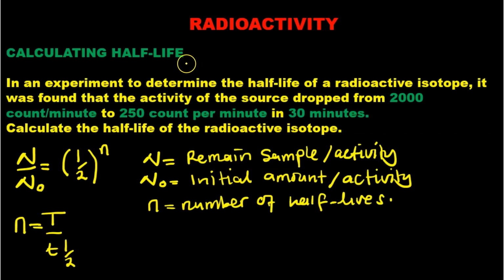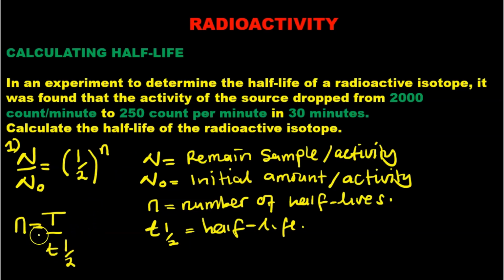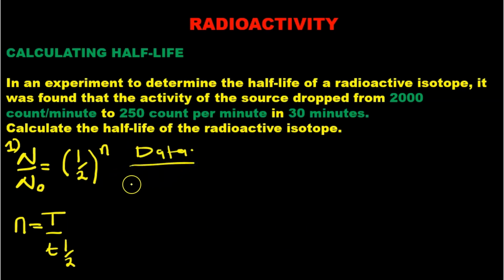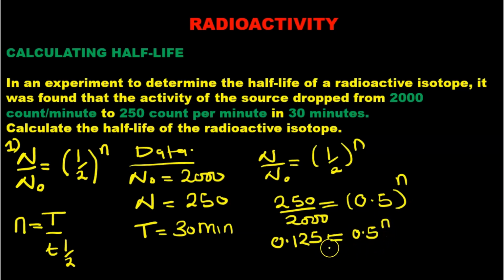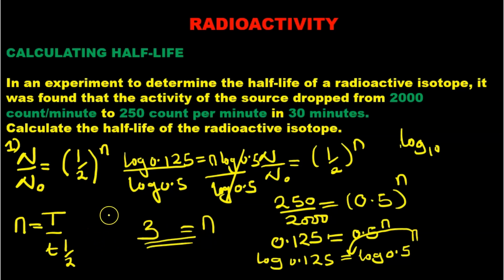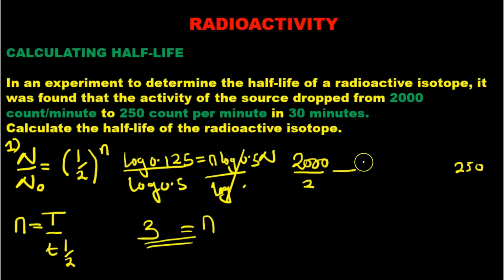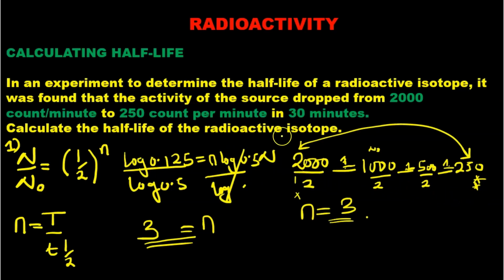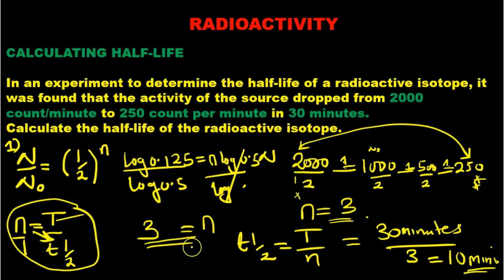Radioactivity| calculating half-life| old video